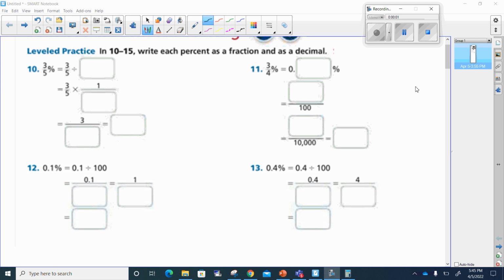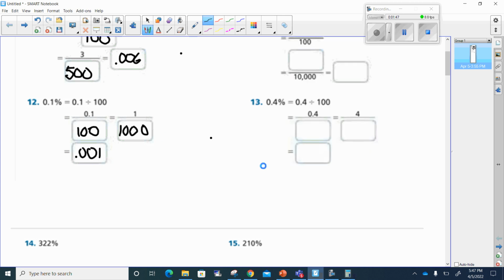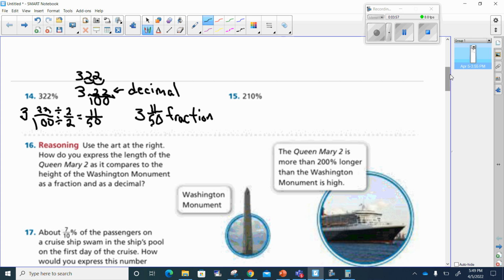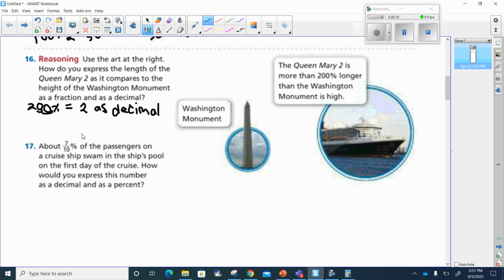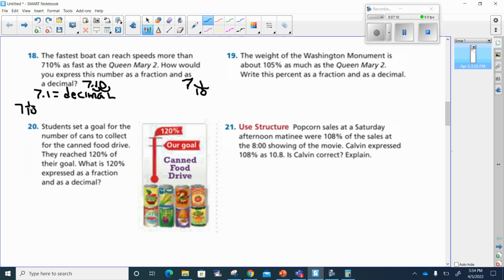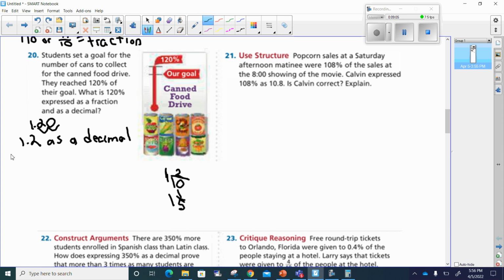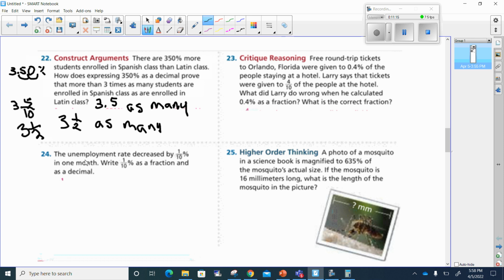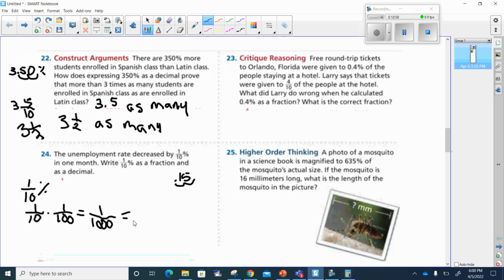hw video for lesson 6 3; Represent percents greater than 100 and less than 1